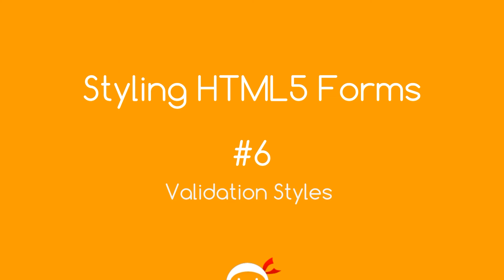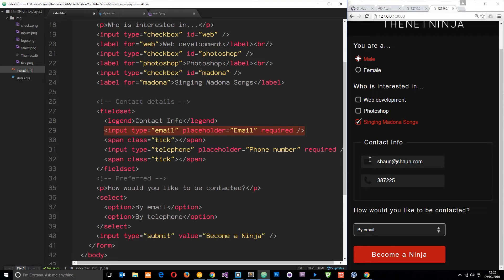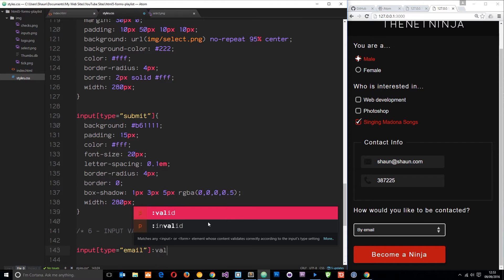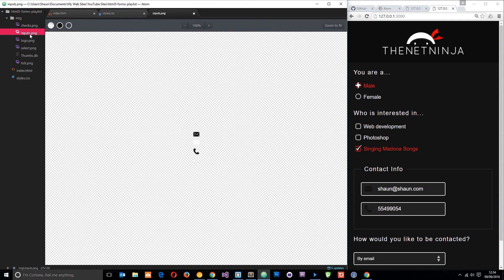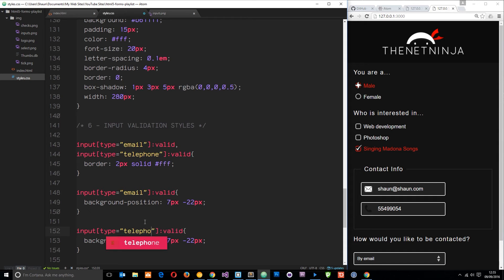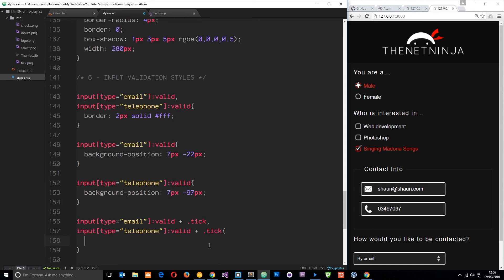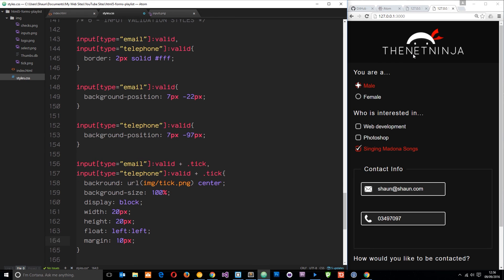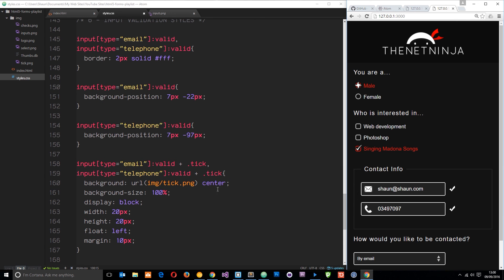Styling HTML 5 Forms #6 - Validation Styles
Social Links